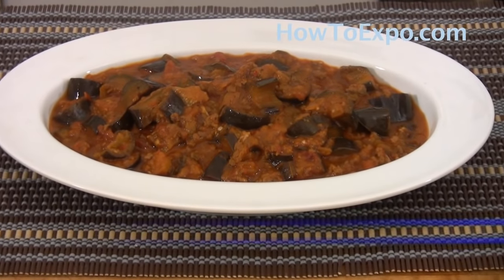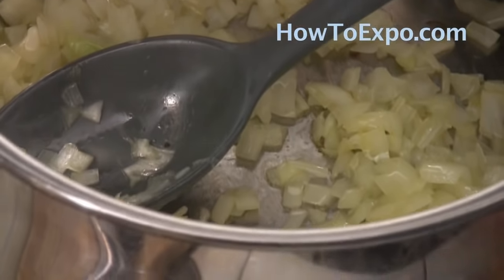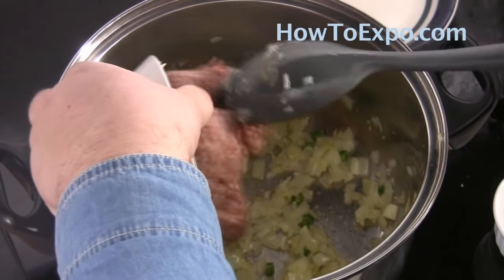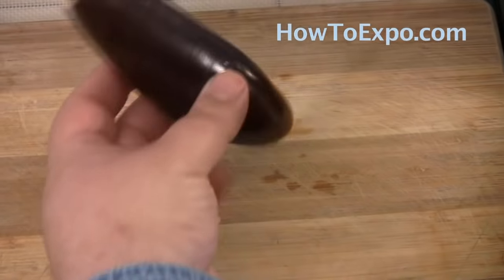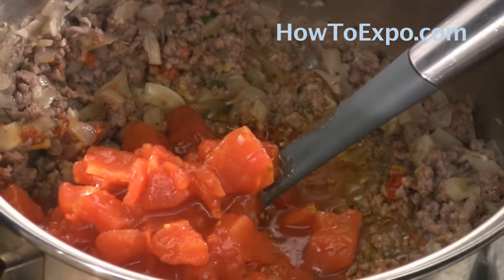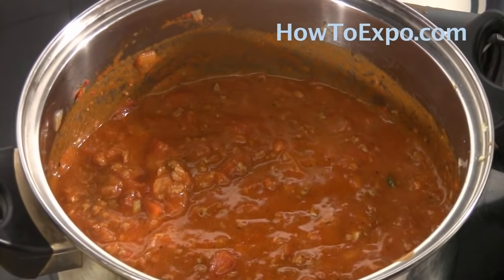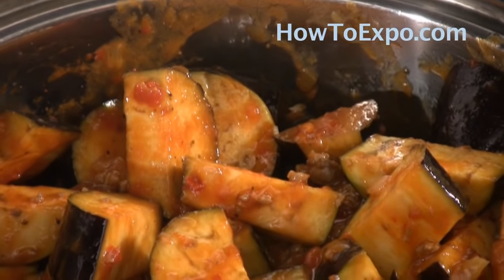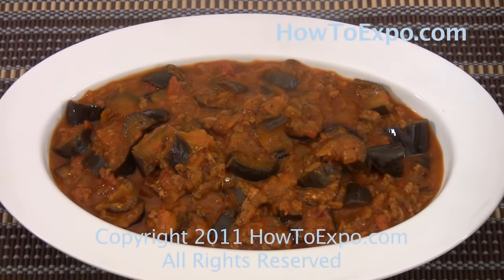Best Eggplant Casserole Recipe (Eggplant Ground Beef Casserole)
Eggplant Casserole (Eggplant Ground Beef Casserole) It is fair to say if you try this recipe to make more than you think you need since there will be second servings I assure you.  Budget friendly recipe, can be made for less then 10 dollars and in 30 minutes. Served with brown rice, white rice or even just bread. Make it a vegetarian recipe as one of our subscribers mentioned, simply by not including the ground beef.  Find the ingredients and directions for this recipe on the site!

This Eggplant Casserole with ground beef has been in the family for ages. Do give it a try and let me know.